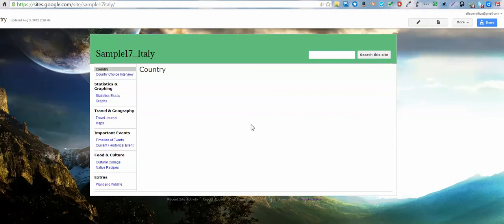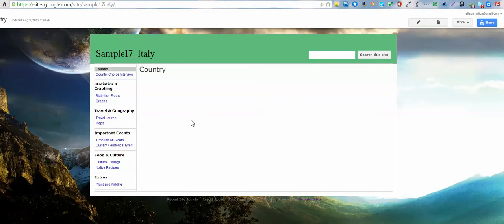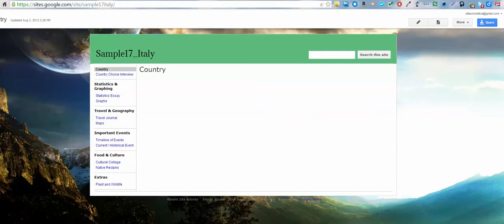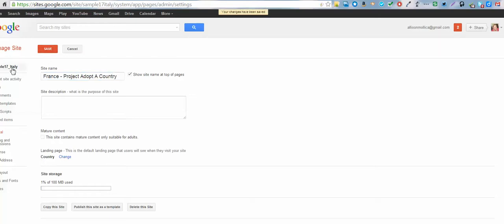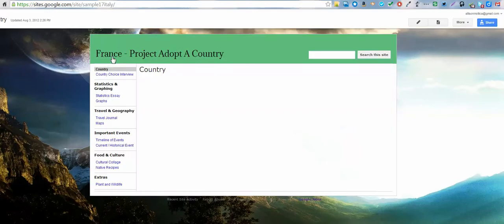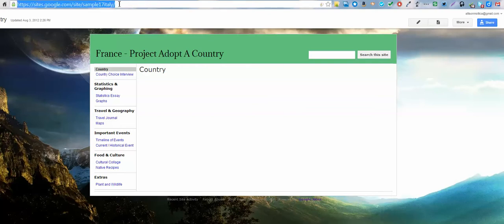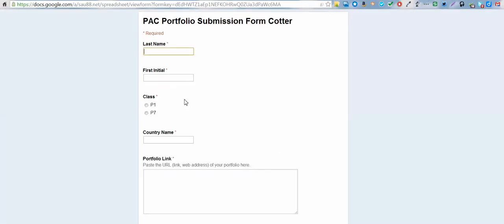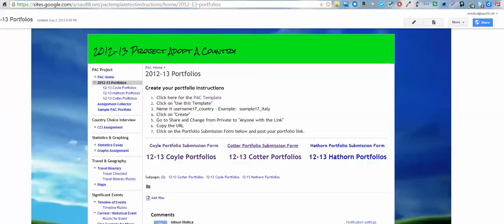PAC Changing the Title of the Page